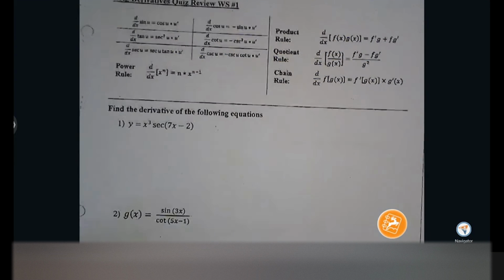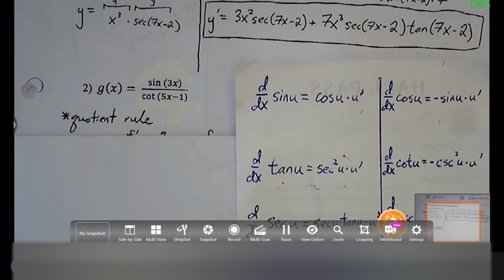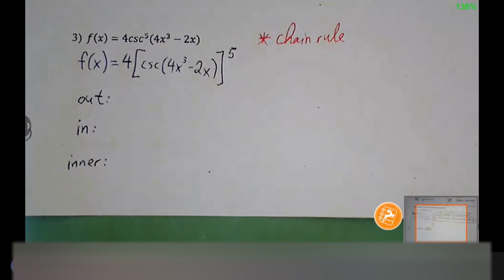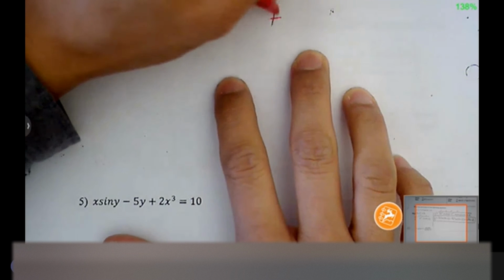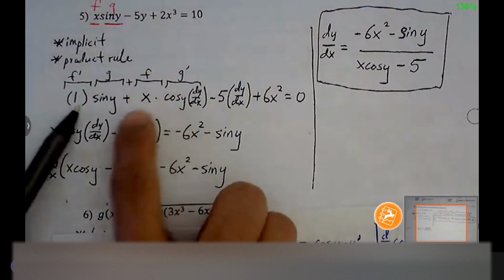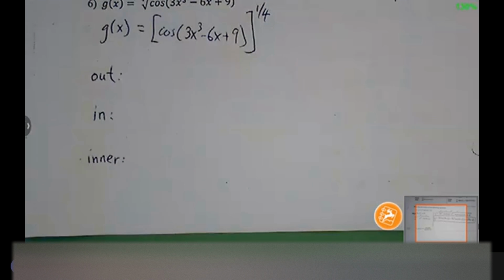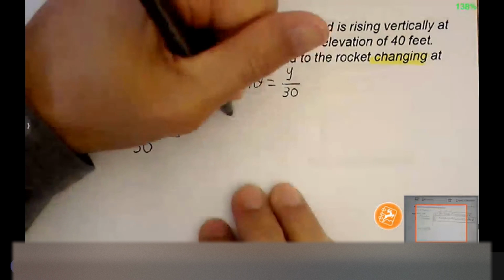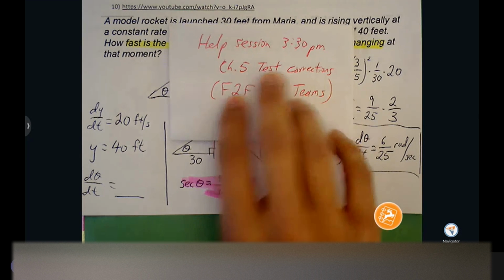AB Calculus Trig Derivative Quiz Review Day 1